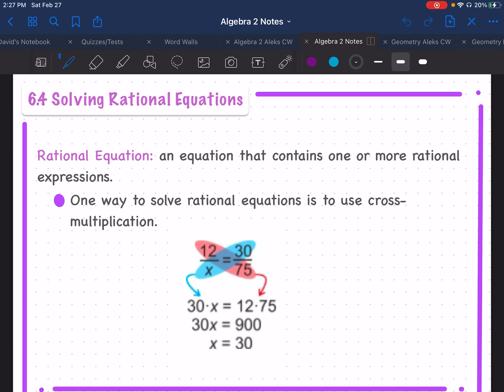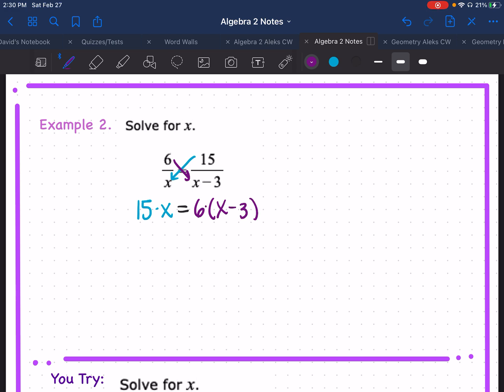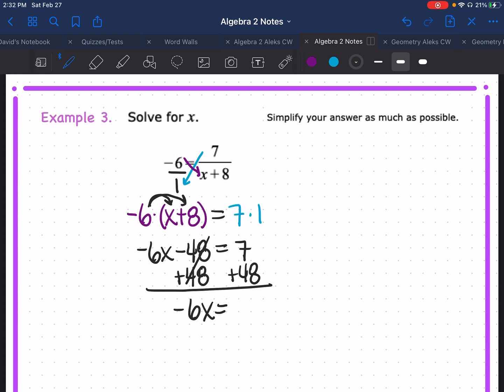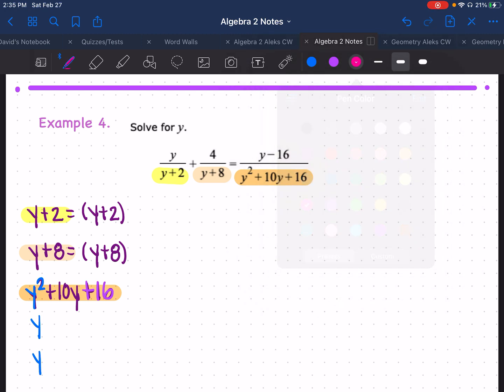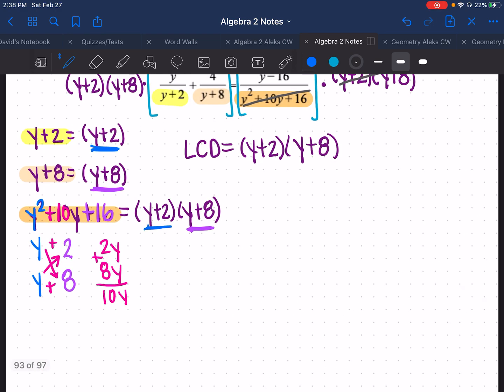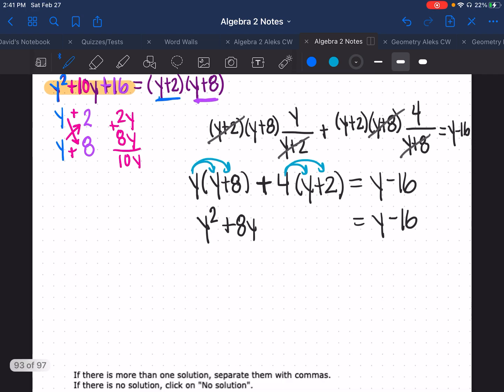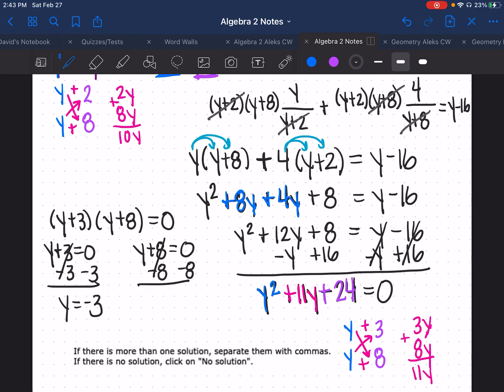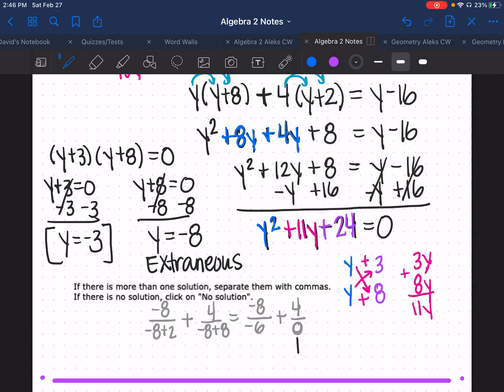Alg2 6.4 Solving Rational Equations